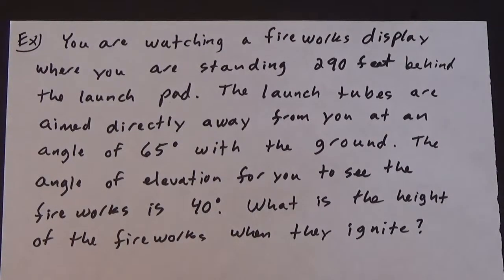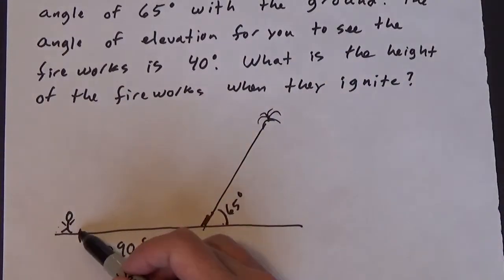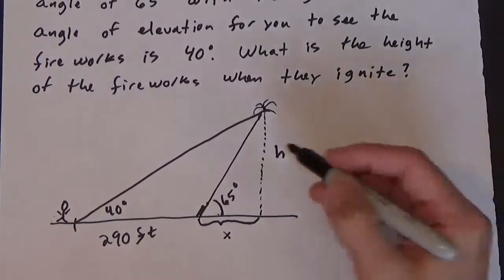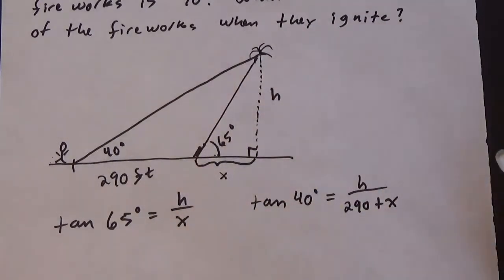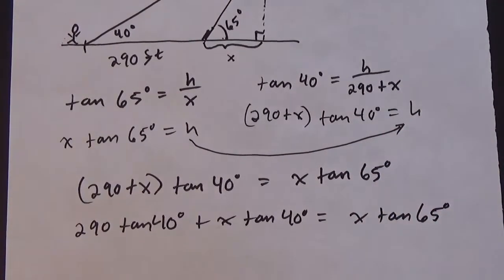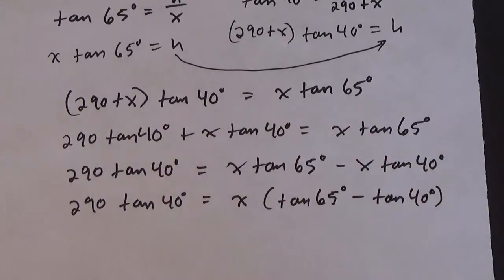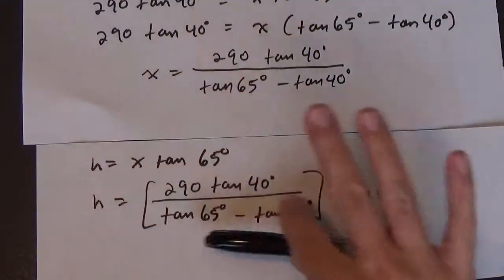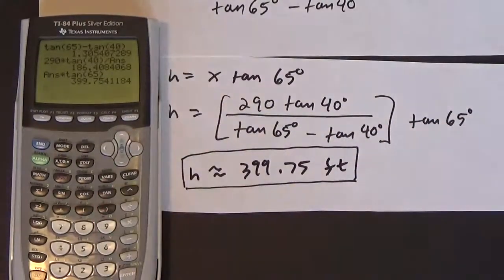PreCalculus 5.2.8 Word Problem 2